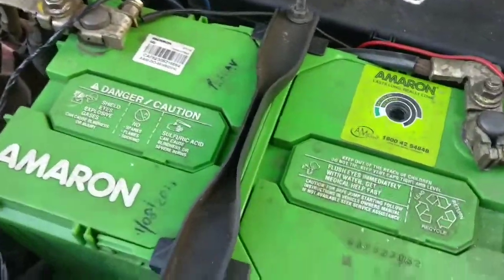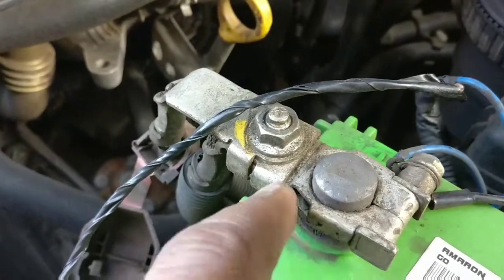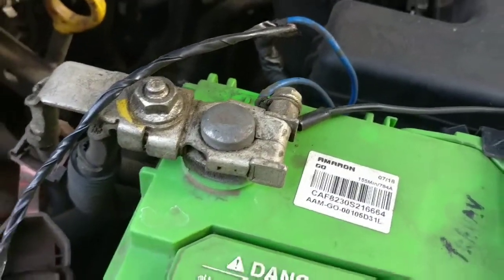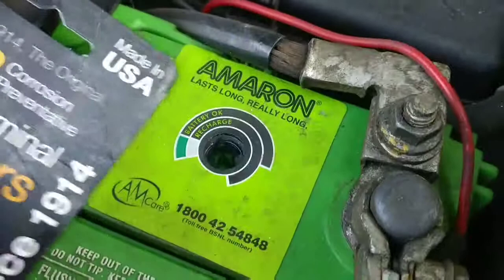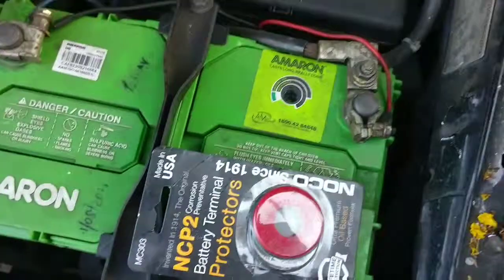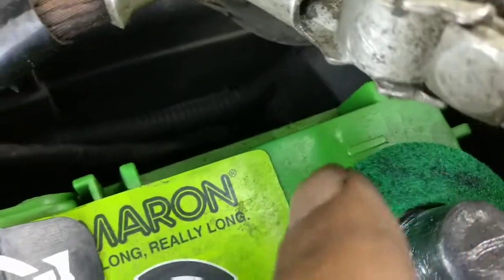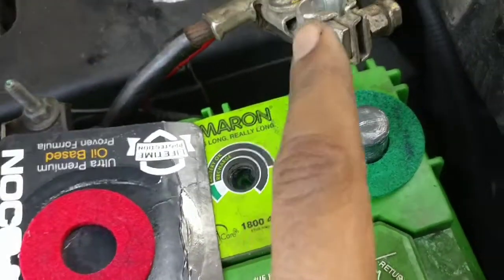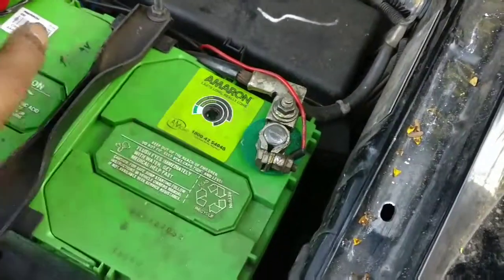NOCO Battery Terminal Protectors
these tabs would prevent sulfation / corrosion on the battery terminals, so that proper contacts are maintained.  I got these tabs for quick cheap, but as of now in 2020 I don't any seller for India.  if you come across, let me know.

Always keep handy WD40
Tool Kit